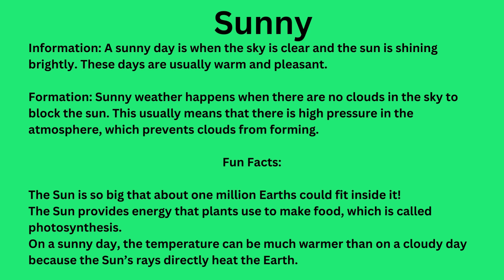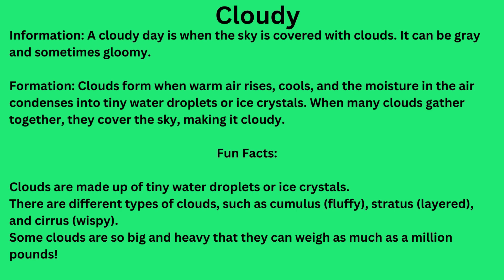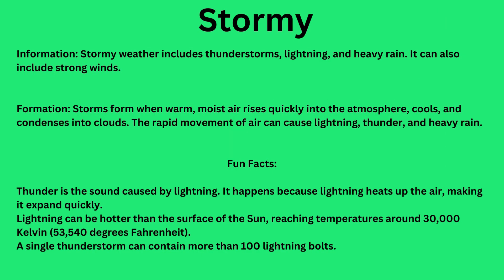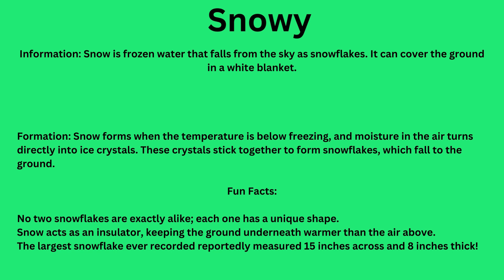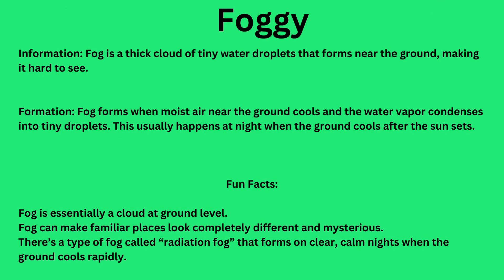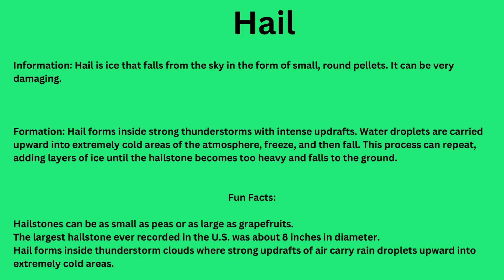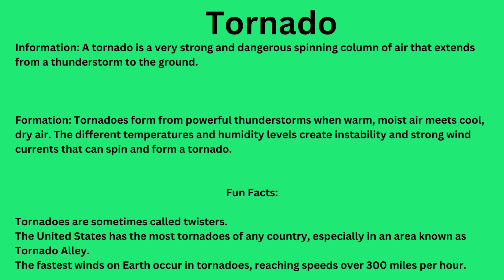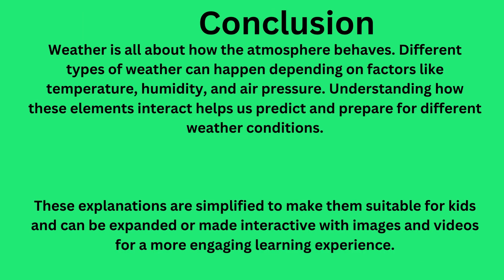Exploring Different Types of Weather: Fun Facts & How They Form!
Join us on an exciting journey through the fascinating world of weather! In this video, we'll explore different types of weather, including sunny, rainy, snowy, and stormy conditions. Learn how each type of weather forms and discover fun facts that will make you a weather expert! Perfect for kids and curious minds of all ages.

In this video, you’ll learn:

What causes different types of weather?
Interesting and surprising facts about each weather type
How weather affects our daily lives and the environment.